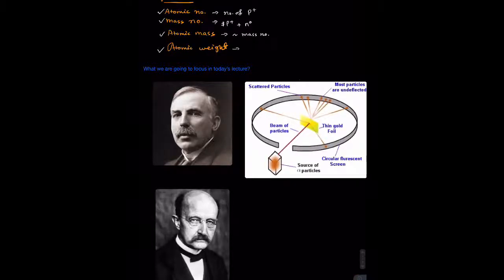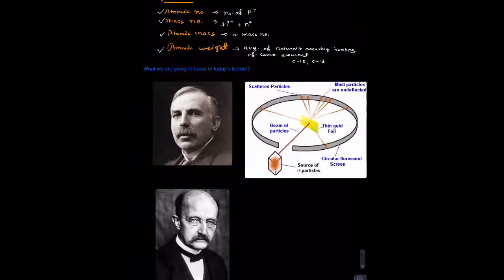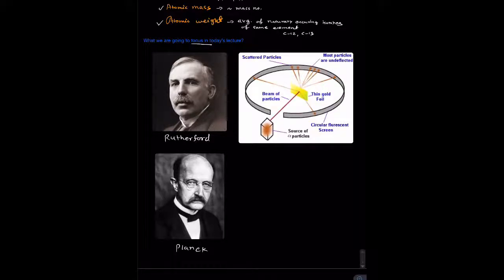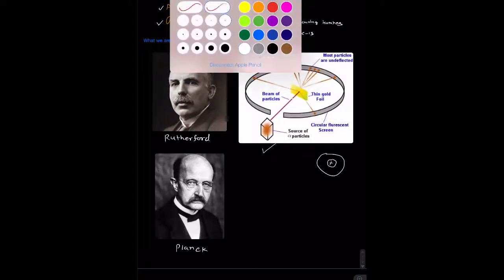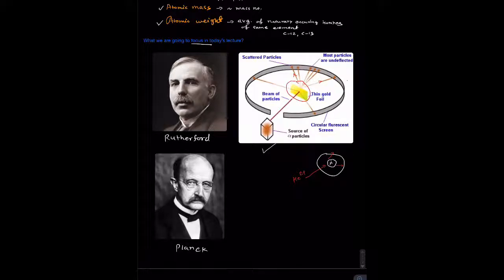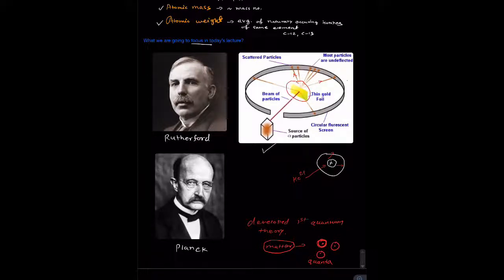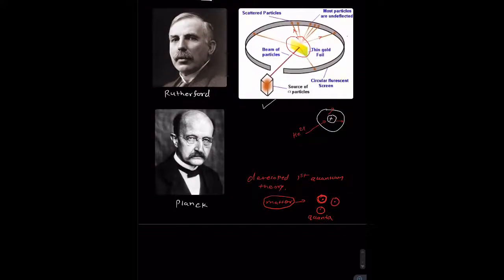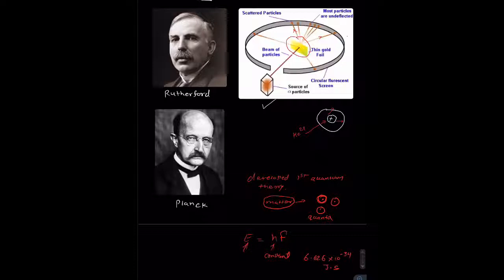Rutherford and Planck - Atomic Structure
Rutherford actually said that an atom constitutes densely packed positive stuff- Nucleus.
Planck’s 1st quantum theory- He talks about the energy that is released from matter in the form of electromagnetic radiation. He also said that energy comes in discrete bundle, which he named ‘quanta’. The Planck equation -
E= hf ; where ‘E’ is energy, ‘h’ is Planck constant, and ‘f’ is frequency of radiation.